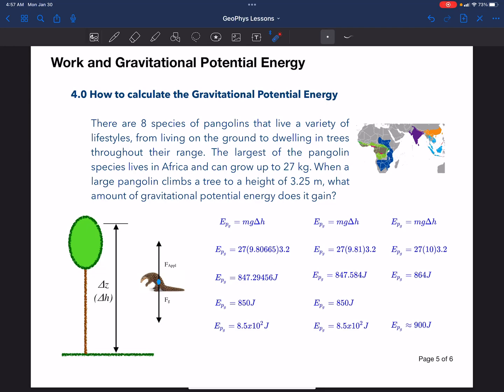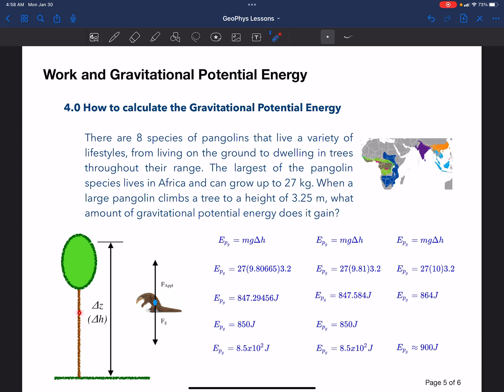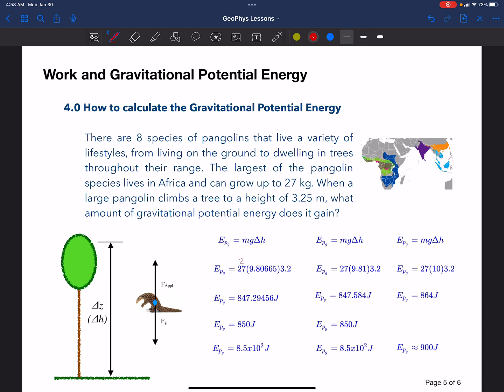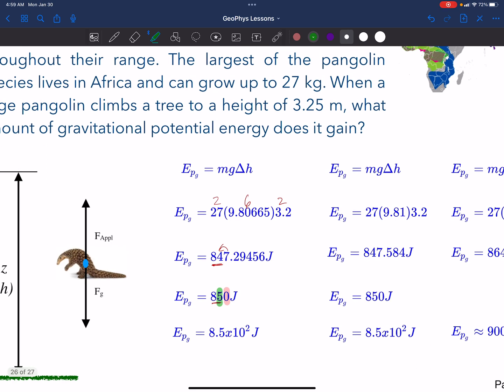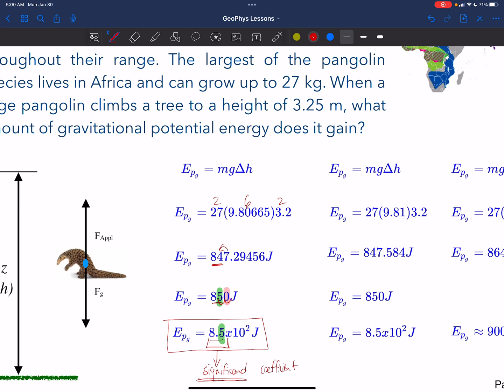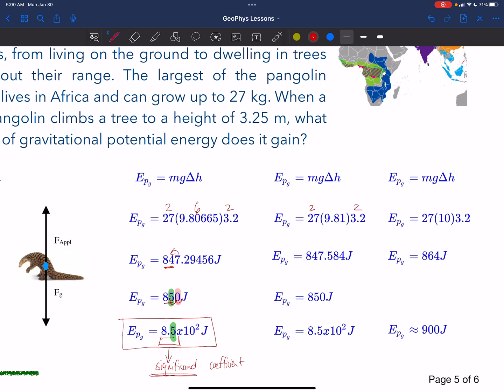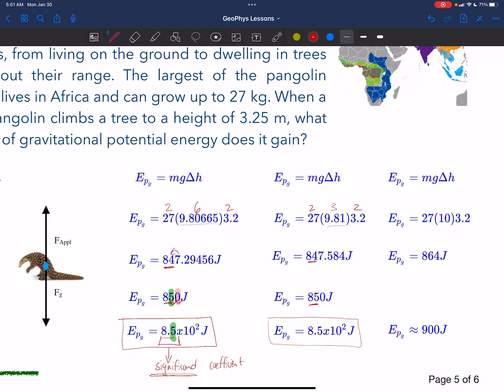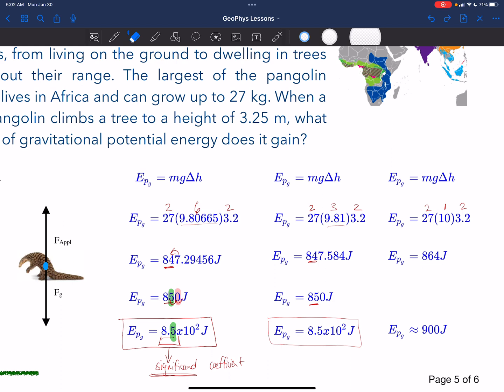4 0 How to calc Epg